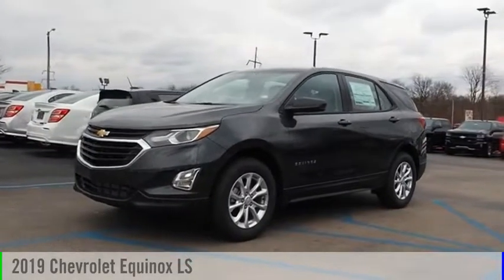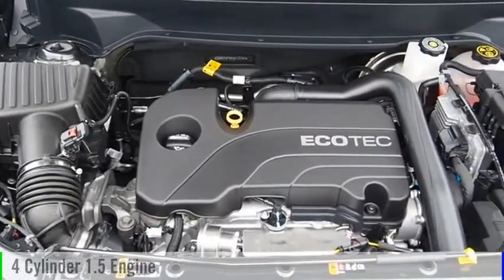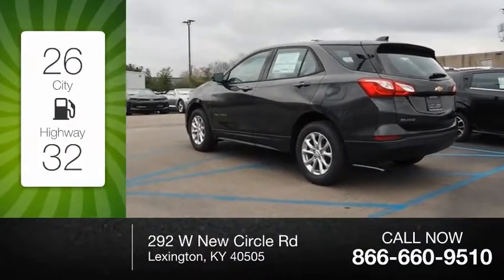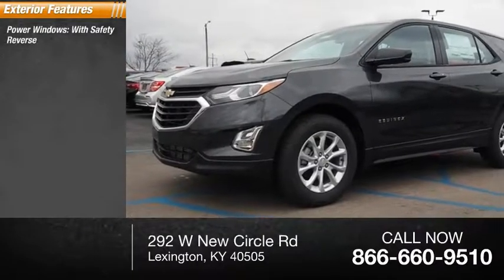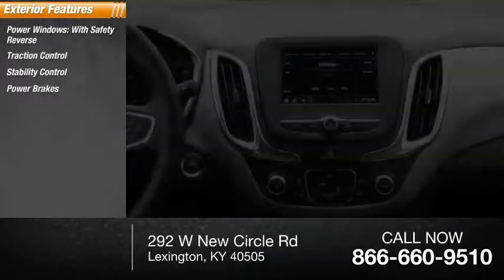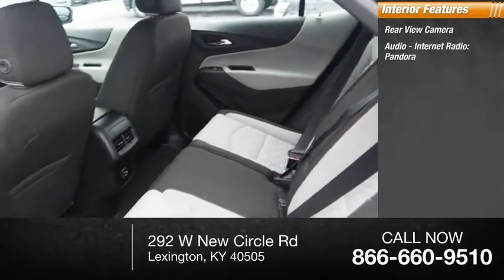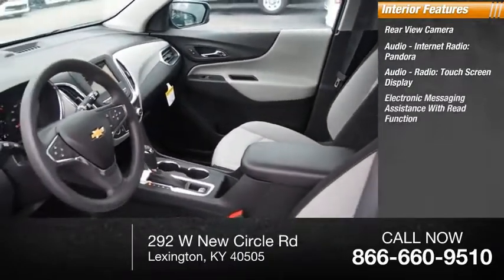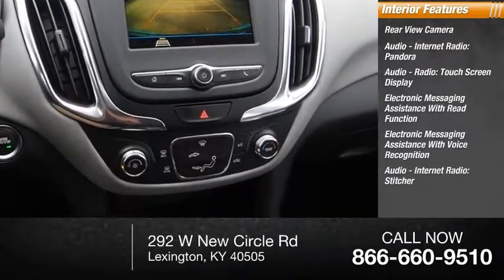2019 Chevrolet Equinox Lexington KY 193055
2019 Chevrolet Equinox LS

Rod Hatfield Chevrolet
292 W New Circle Rd